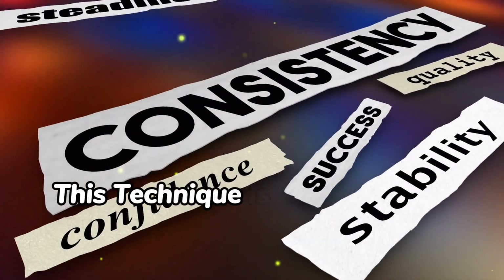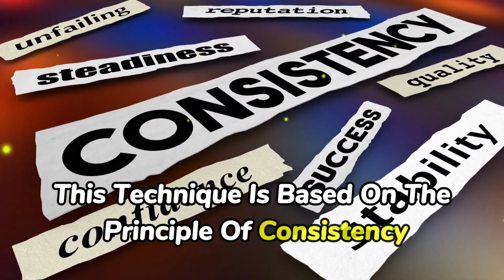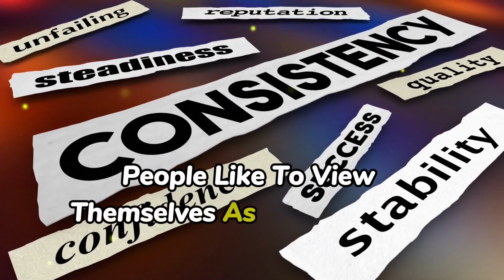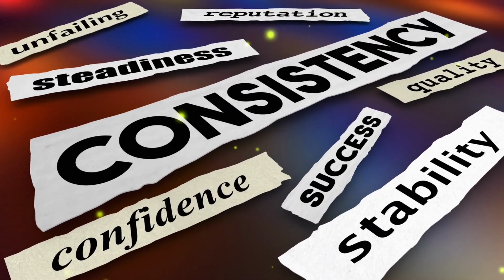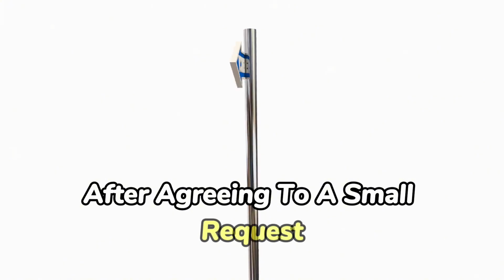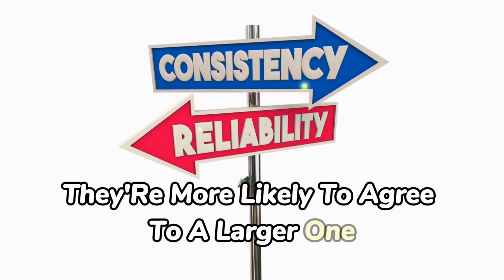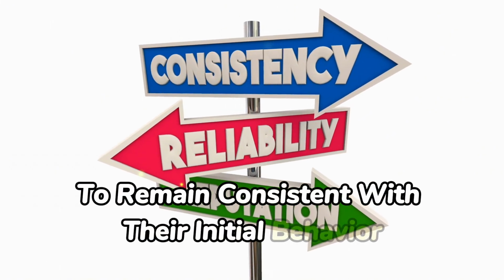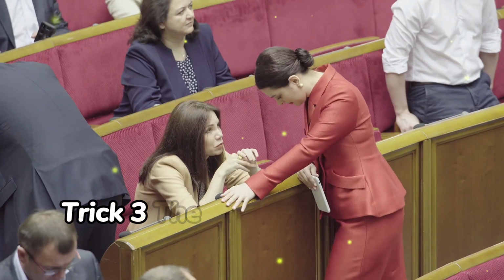Dark Psychology Tricks: That' Will Work Every Time on Anyone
Article: Dark Psychology Tricks That'll Work Every Time on Anyone
In today's fast-paced world, the ability to influence and persuade others is a valuable skill. Dark psychology focuses on hidden, often subconscious, methods of manipulation and control. While these techniques can be controversial, they can also be used ethically in day-to-day situations to enhance communication, gain compliance, and achieve goals. In this article, we'll dive into several dark psychology tricks that, when applied correctly, can work on anyone, every time.
 1. **The Power of Silence**
Silence can be a powerful tool in conversations. A well-placed pause can create discomfort, encouraging the other person to talk more, disclose information, or agree to your request just to end the awkwardness.
 2. **Foot-in-the-Door Technique**
By asking for a small favor first, you increase the likelihood of someone agreeing to a larger request later. People like to stay consistent with their past behavior, which makes this technique highly effective.
 3. **Authority Principle**
Humans are naturally inclined to follow authority figures. Presenting yourself as an expert or credible figure can make people more likely to listen to you and comply with your requests.
4. **Reciprocity Principle**
Give something first—whether it’s a compliment, helpful advice, or a small favor—and the person is likely to feel obligated to return the favor by complying with your requests.
5. **Scarcity Principle**
People are more likely to take action when they believe something is limited or scarce. By creating a sense of urgency, you can prompt quick decisions and compliance.
 6. **Contrast Principle**
This technique involves presenting two options to highlight the more favorable one. Start with a less appealing option and then introduce the one you actually want, making it appear much better by comparison.
 7. **Emotional Triggers**
People’s emotions drive their decisions. By tapping into their fears, desires, or hopes, you can influence their choices more effectively than through logic alone.
 8. **Power of Suggestion**
Through subtle hints and suggestive language, you can plant ideas in someone’s mind and make them think it was their own idea to comply with your wishes.
 9. **Social Proof Principle**
When people see others doing something, they’re more likely to follow suit. By highlighting how others are already complying or benefiting, you can nudge someone to do the same.
 Ethical Use of Dark Psychology
Though dark psychology can be a powerful tool, it’s important to use it responsibly. Manipulating others for self-serving purposes can damage relationships and erode trust. However, when used with integrity, these techniques can enhance communication, solve conflicts, and improve collaboration.
 SEO Ranking
To rank high in SEO for a topic like "Dark Psychology Tricks That'll Work Every Time on Anyone," there are several elements you need to focus on:
- **Title**: Create a catchy, informative title that includes the key terms "Dark Psychology" and "Tricks That'll Work Every Time on Anyone."
- **Headings**: Use clear, keyword-rich subheadings to break down the article, ensuring a good structure for both search engines and readers.
- **Content Length**: Ensure the content is comprehensive (around 1700 words, in this case) with relevant information, examples, and valuable insights.
- **Internal Links**: Link to related articles or pages to keep the user engaged on your site.
- **External Links**: Link to reputable sources to back up claims and improve credibility.
- **Meta Description**: Write a clear, compelling meta description summarizing the article’s main points while incorporating keywords.
- **Alt Text for Images**: If you include images, ensure they have keyword-optimized alt text.
- **Keywords**: Incorporate long-tail keywords like "psychological tricks for persuasion," "dark psychology techniques," and "how to influence anyone."

### 30 Hashtags for the Article